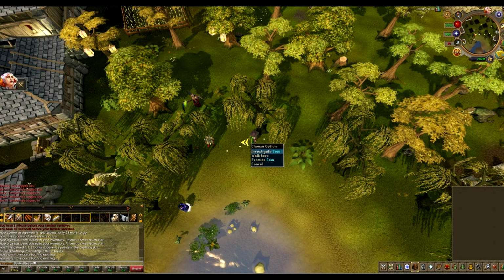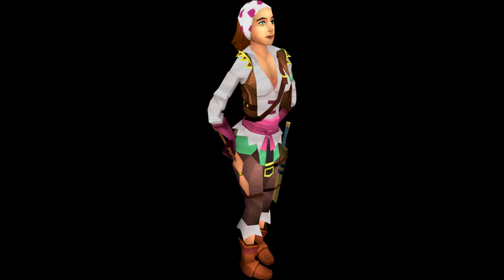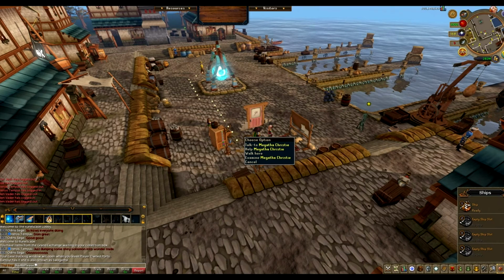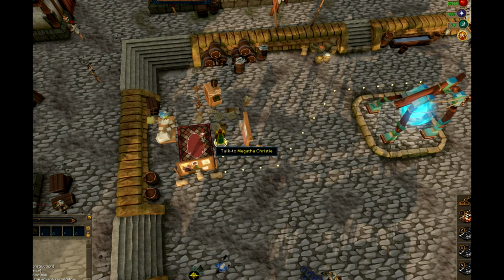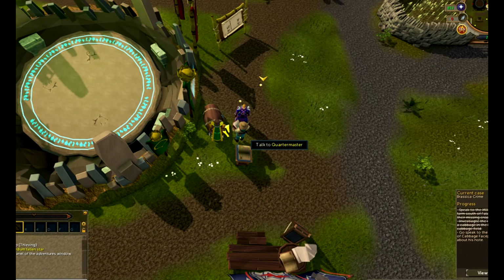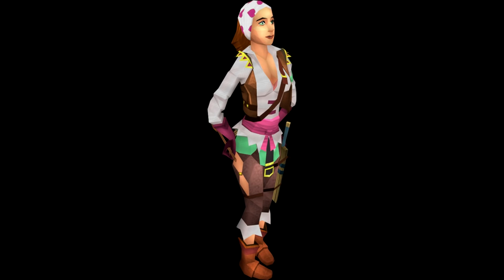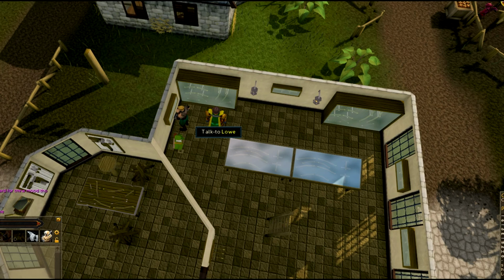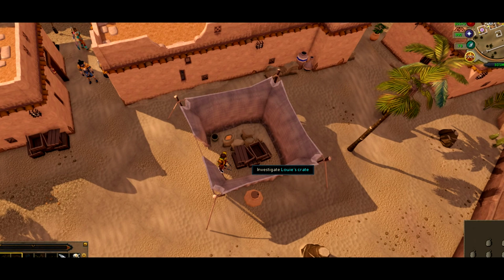Meg's Cases | All Cases Guide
Every single Meg's Cases from May in one video.

TIMES:
Eastern Mystery Series Starts at 1:16
Robber from the Darkness Series Starts: 11:42
Brassica Case 17:33
Charlies Missing Sleeping Bag: 19:17
Clives Runaway Rabbit: 20:12
Dommik Reports Sally Missing: 21:17
Dragon Disaster: 22:13
Hari's Missing Hatchet: 23:20
Jewel Thief: 24:00
Mandriths Lost Statue: 25:40
One Small Theft: 26:39
Tegids Slippery Soap: 27:59
Turoth Reports Theft of a Sock: 29:15
Unknown: 30:12
Will Dee Abandoned: 30:43
Louie Legs Lost Plate. bodies?: 31:36